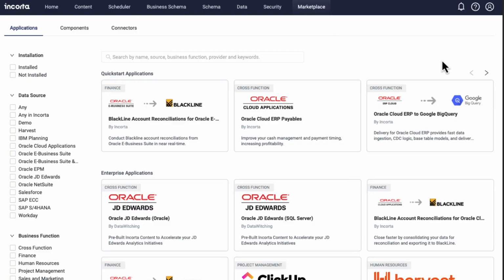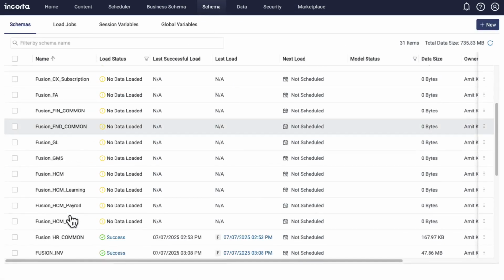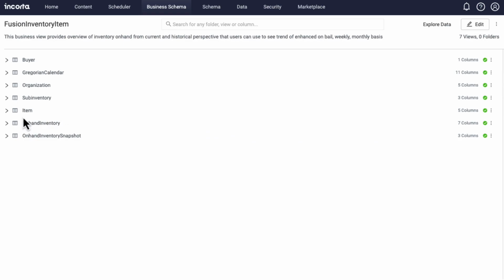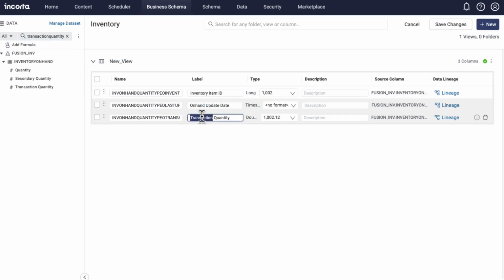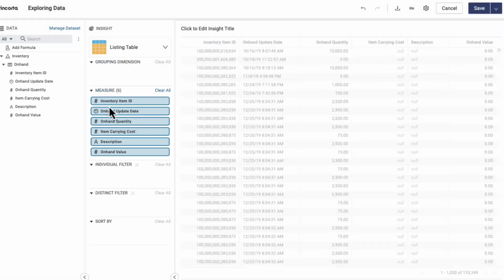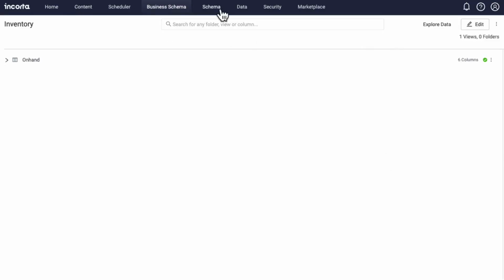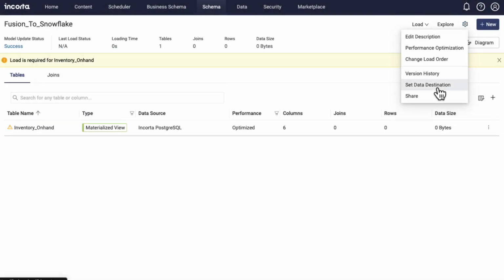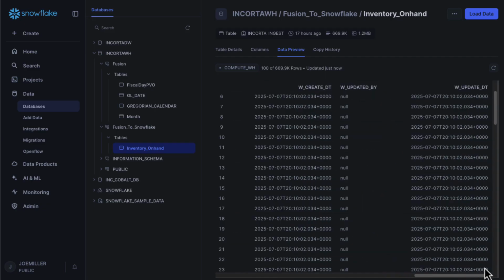Oracle Cloud Fusion to Snowflake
The video showcases Incorta's analytic capabilities by demonstrating the seamless transfer of data from Oracle Fusion to Snowflake. It highlights the mapping of source systems and the installation of an Oracle Cloud ERP app for manufacturing and supply chain data. View creation is simplified, with a focus on building a new view called 'on hand' through an intuitive drag-and-drop interface. The process includes calculating values and pushing data to Snowflake, confirming successful data transfer, and preparing the dataset for analysis. Ultimately, it emphasizes the transformation of raw data into an analytic-ready format.